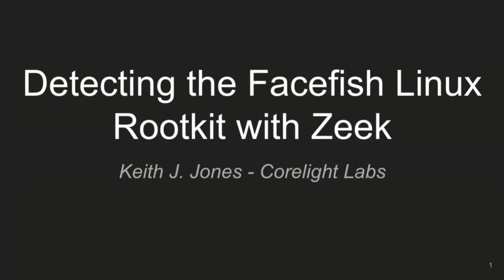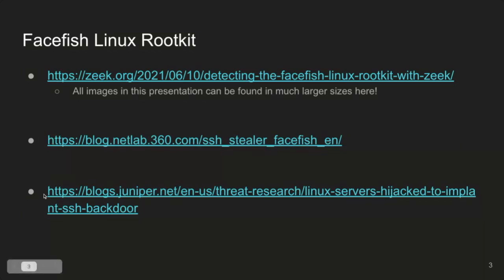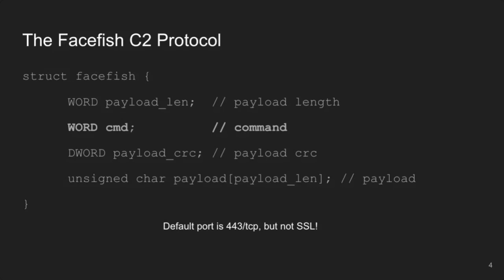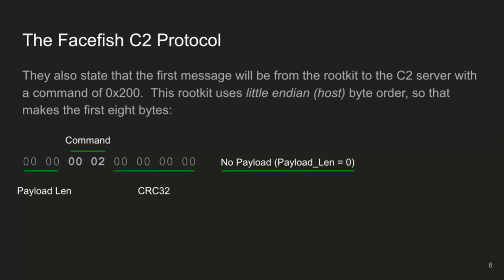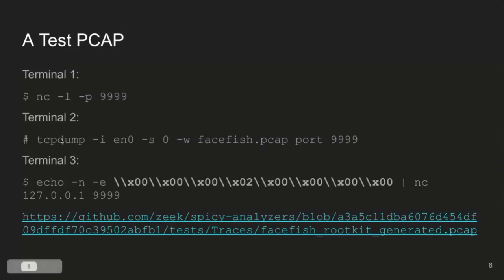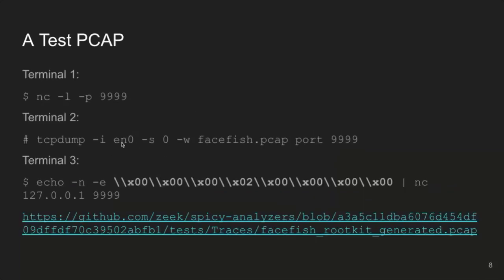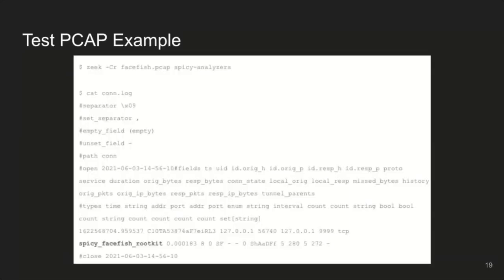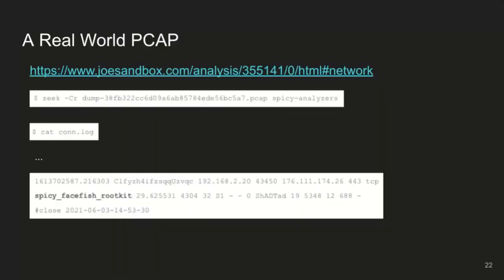Zeek Webinar Series: Detecting the Facefish Linux Rootkit with Zeek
Keith J. Jones, PhD, shared a blog post about "Detecting the Facefish Linux Rootkit with Zeek," with the Zeek community.  In this Webinar Dr. Jones, will walk Zeek Users through implementing this detection algorithm through Zeek’s Spicy protocol analyzers.